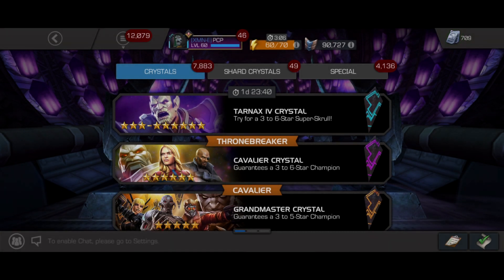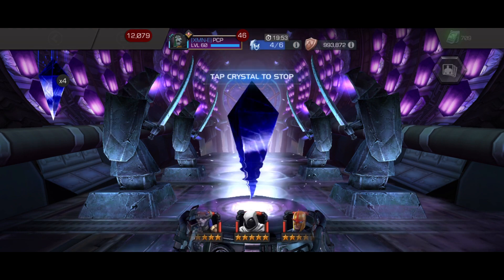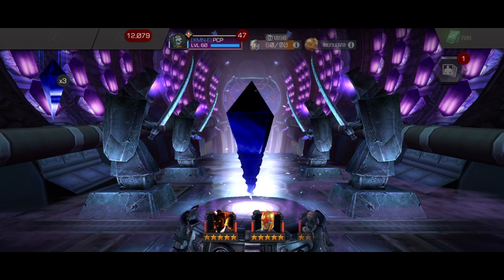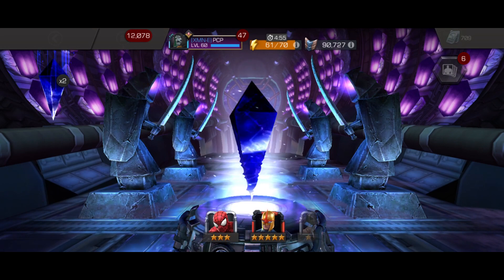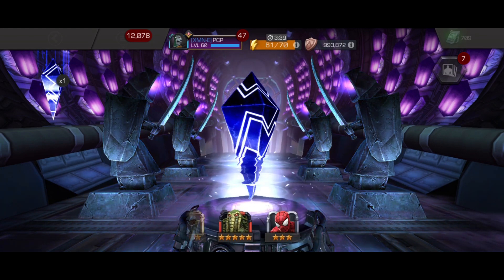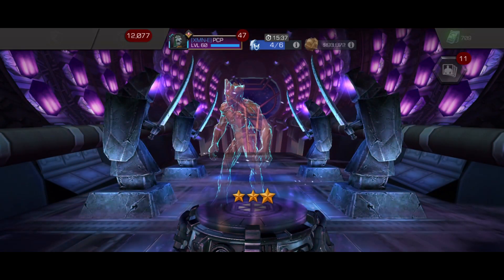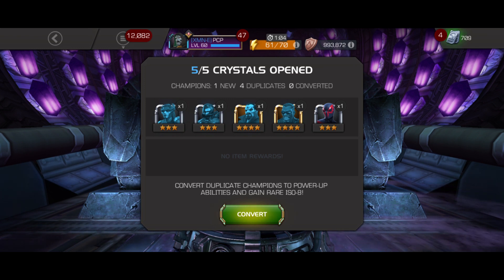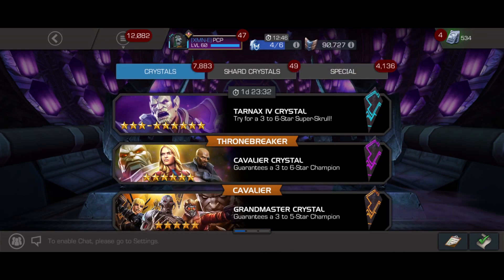10X Peni Parker Early Access Crystal Opening - CEO & ??? - Marvel Contest of Champions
Very excited for her she looks like a great Champ and is Tech also which I think is a liiittle bit lacking.